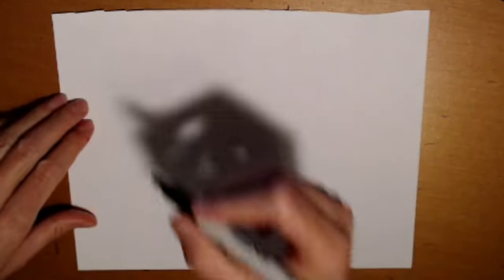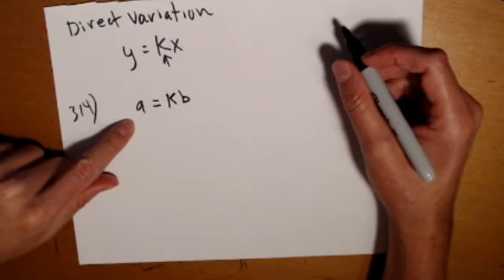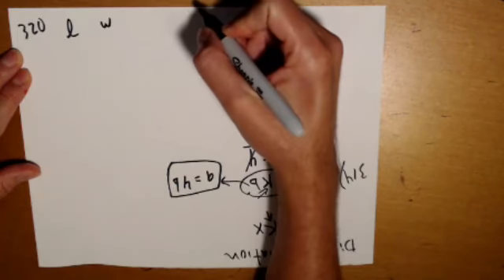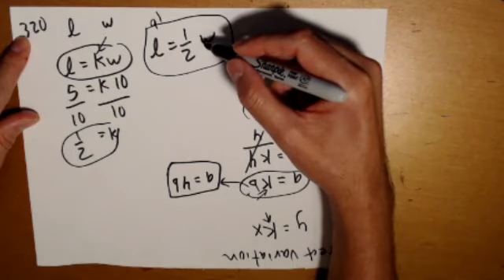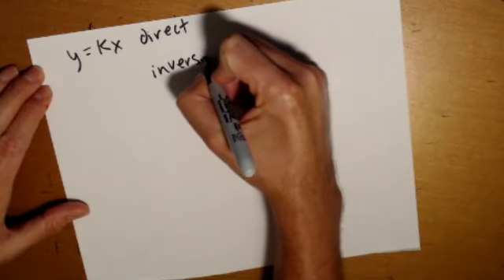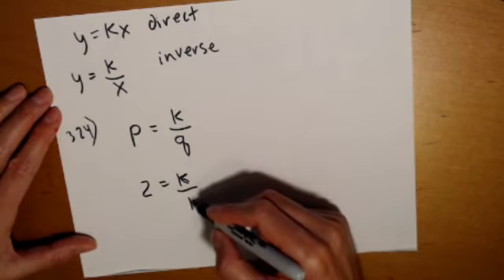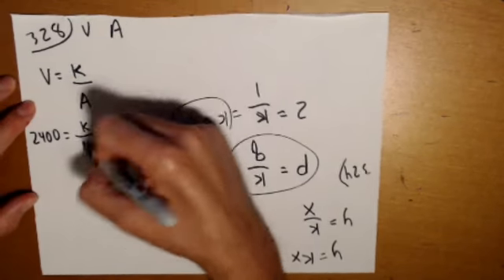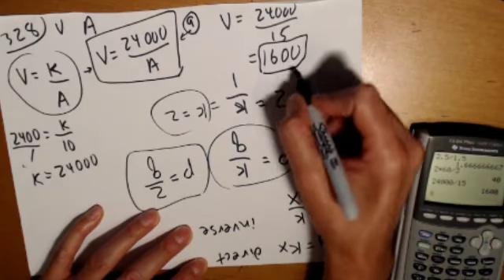7.5 Solve Applications with Rational Equations (Intermediate Algebra 2e -- openstax.org) -- PART B